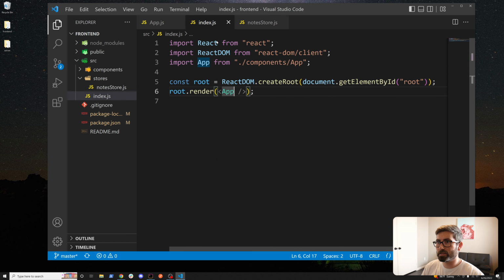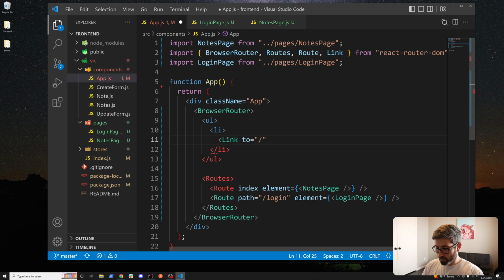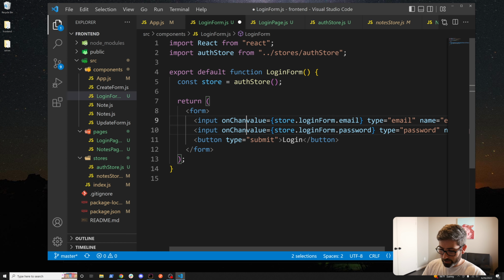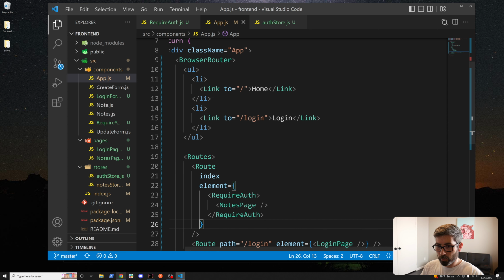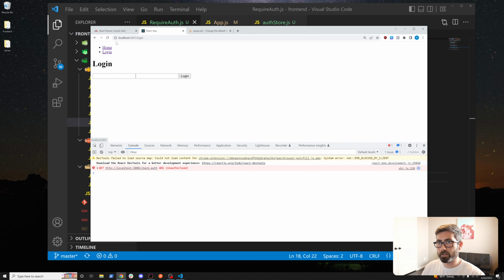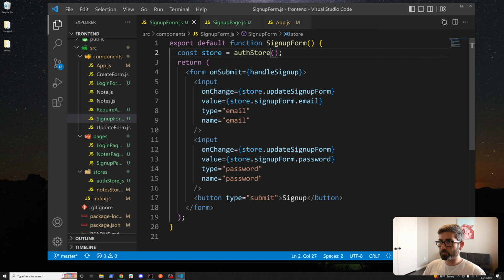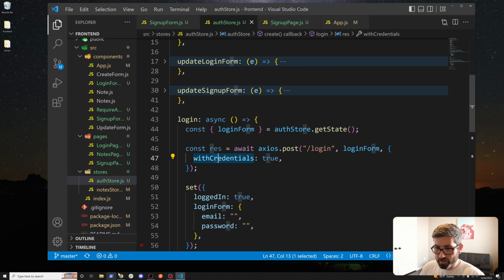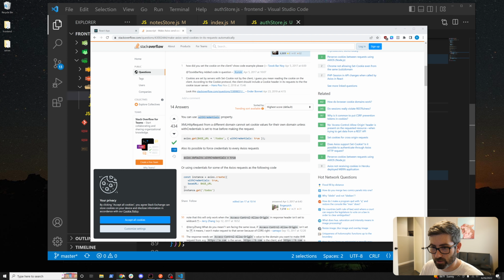Create a MERN CRUD App (5/6) - Adding authentication to our React app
In this video we'll connect our React app to our Express JWT authentication system that we set up in the last video.